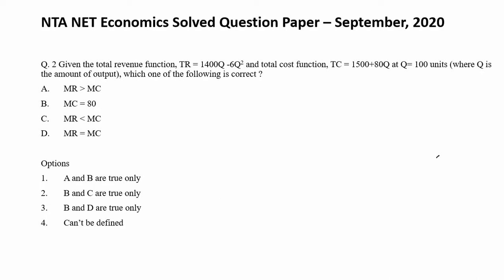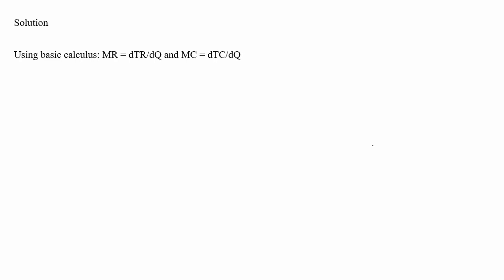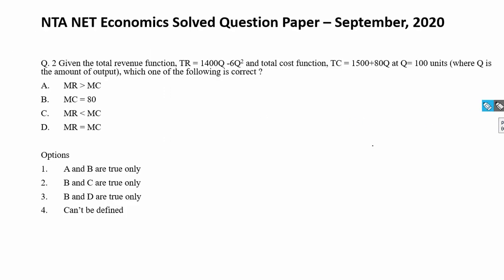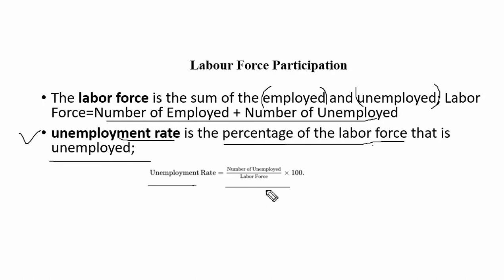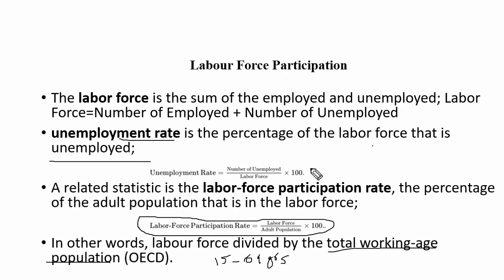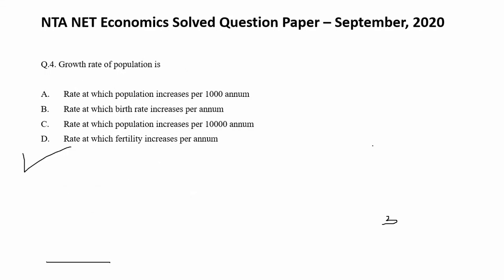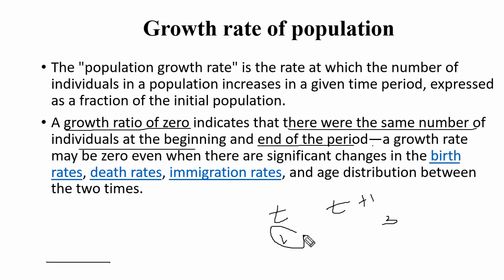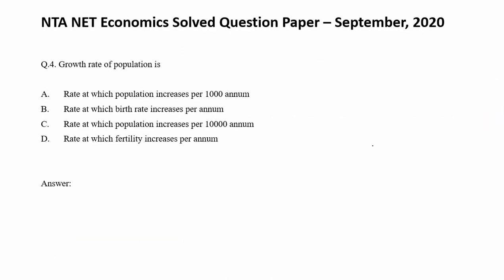NTA NET ECONOMICS SEPTEMBER, 2020 QUESTION PAPER (Part 2) - SOLVED WITH EXPLANATIONS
In this video series, we will be discussing and solving the Economics paper of NTA NET September, 2020 exam. The idea is not only to solve the paper but also to explain the pattern of the exam along with extensive explanations  on the relevant economic theories and terminologies, as expected in the upcoming UGC NET exam.